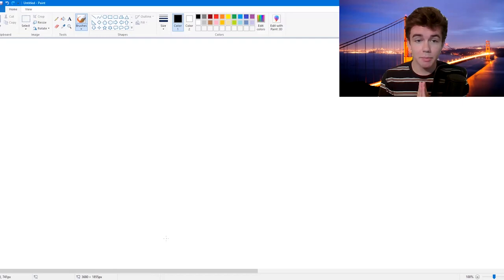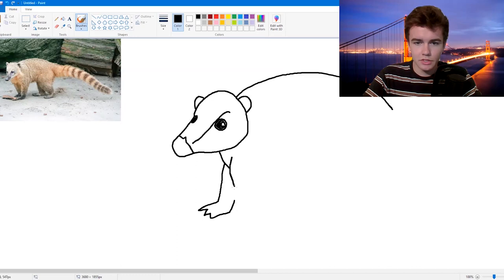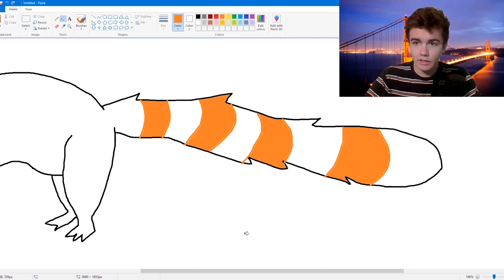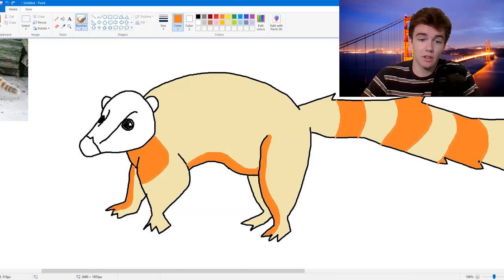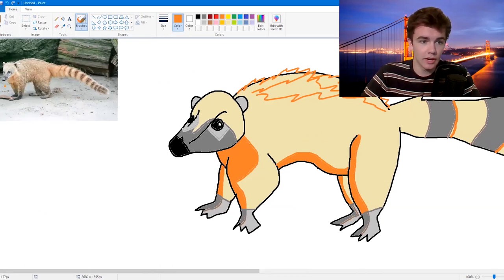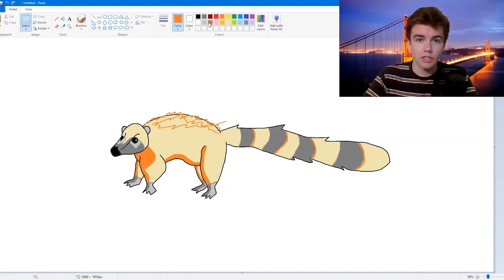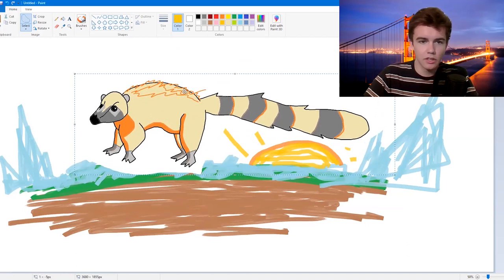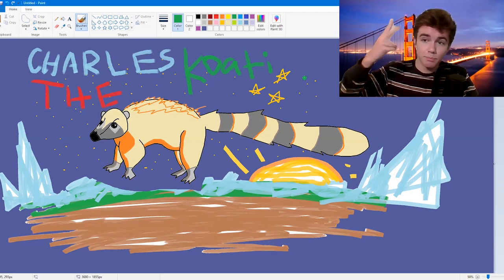join me as i draw a coati